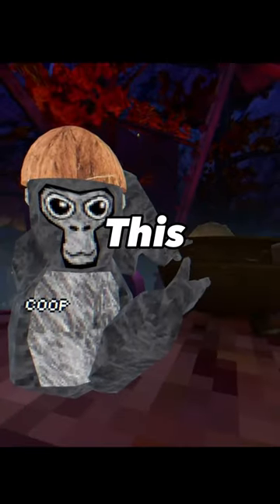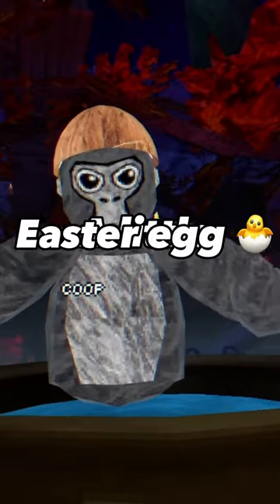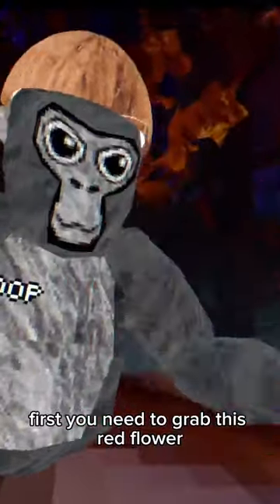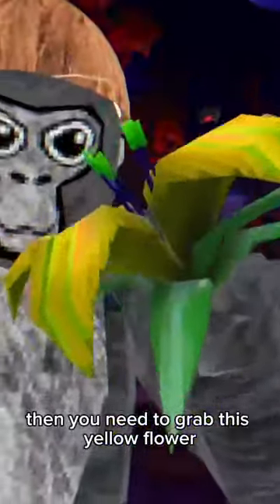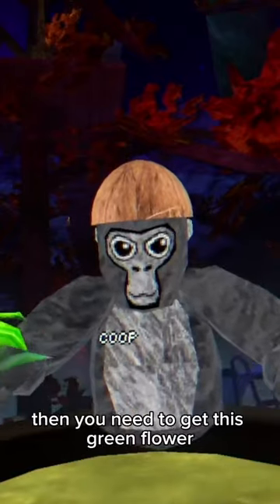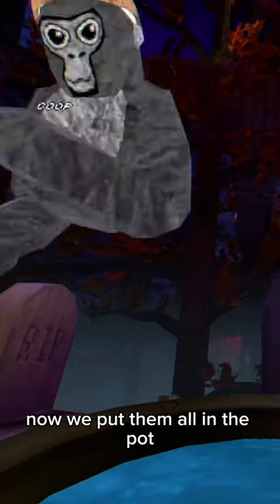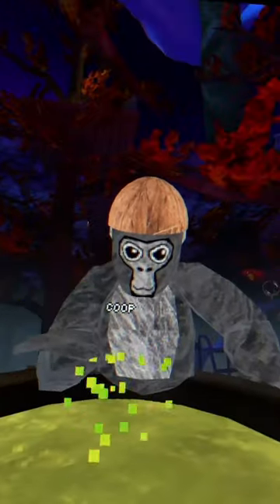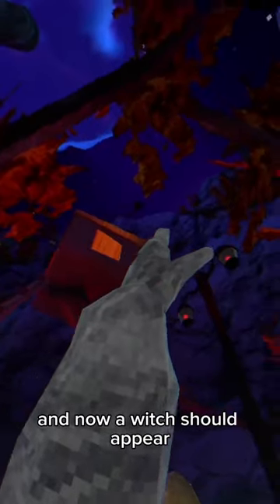What is the caldron for?